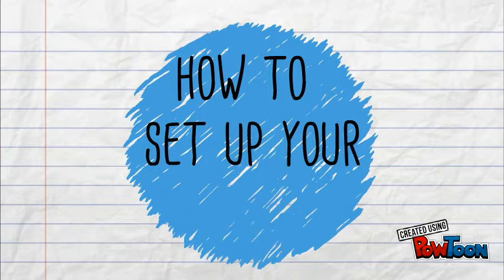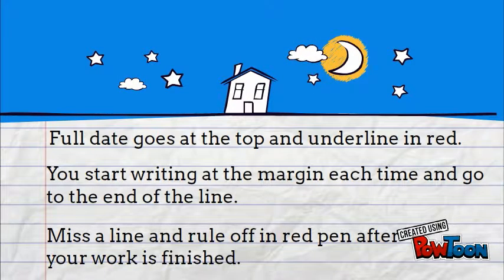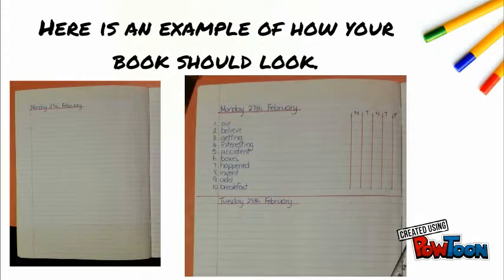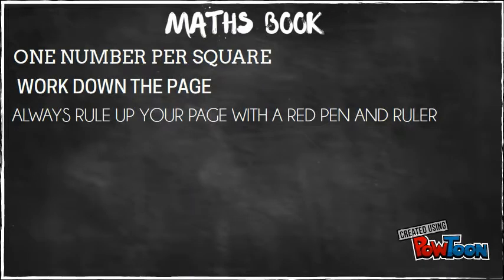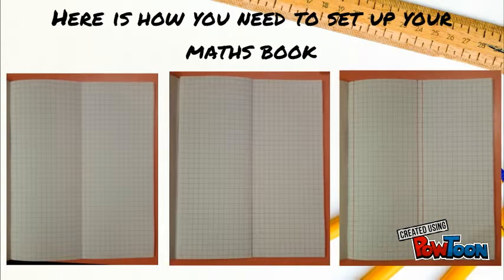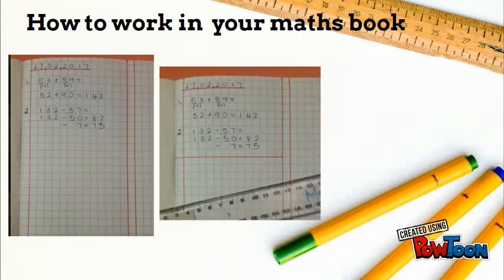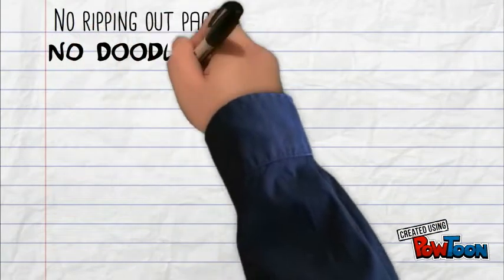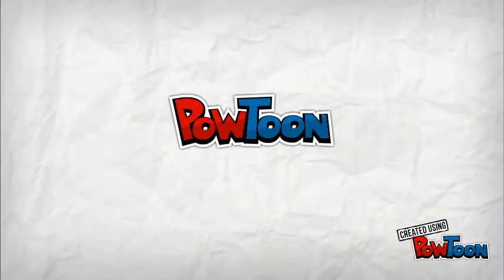BOOK SEET UP